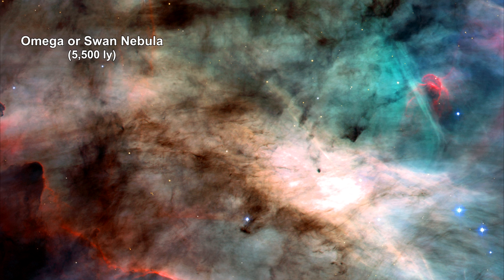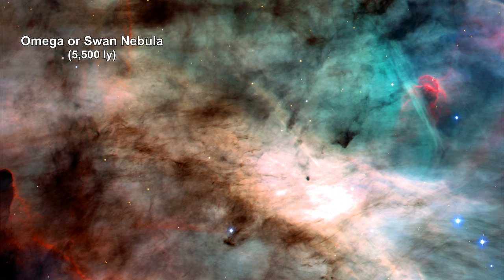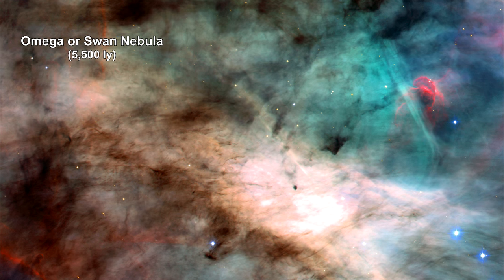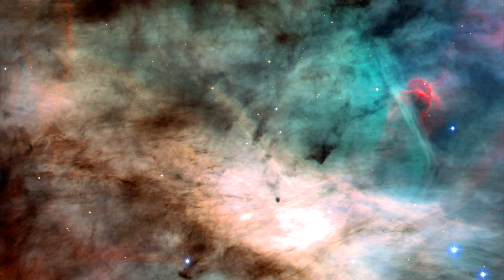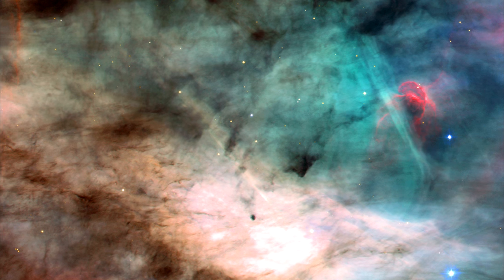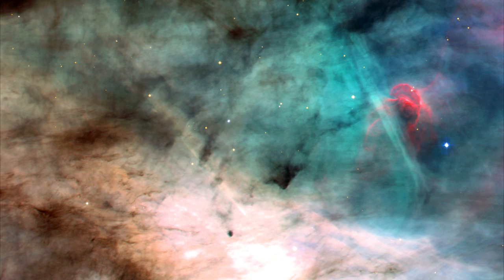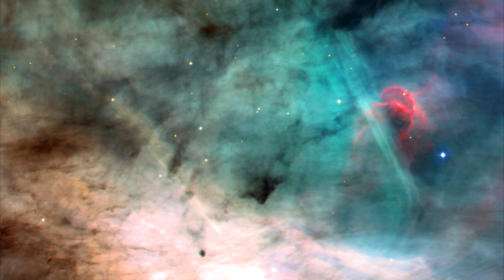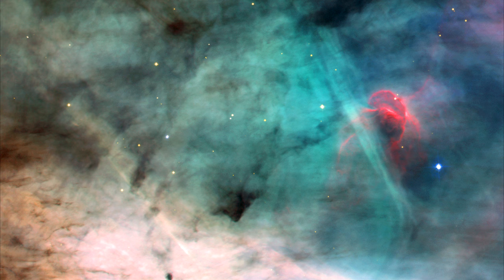Classroom Aid - Omega Nebula